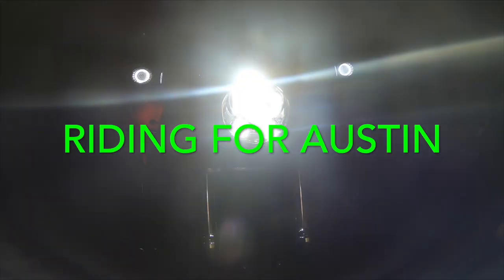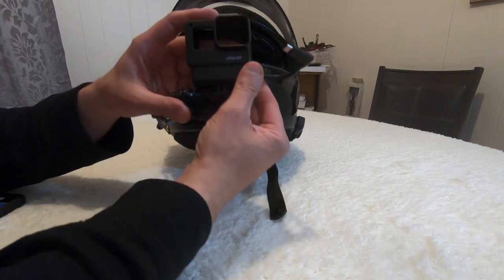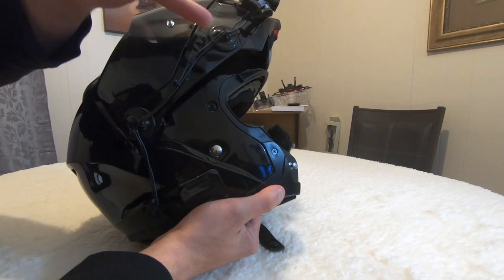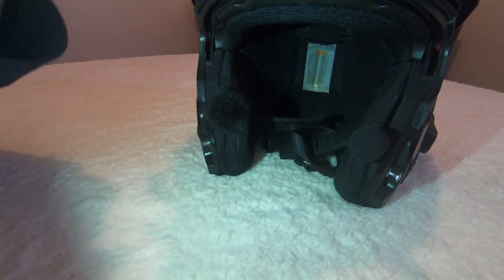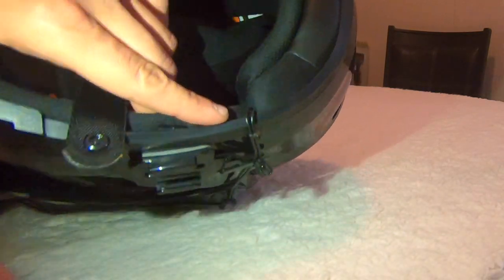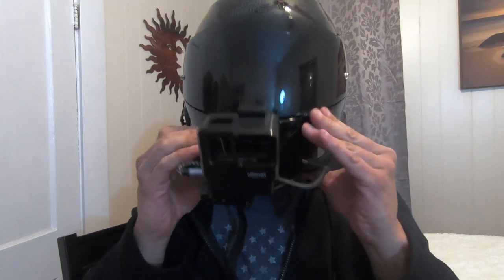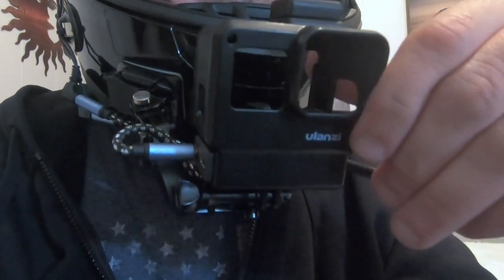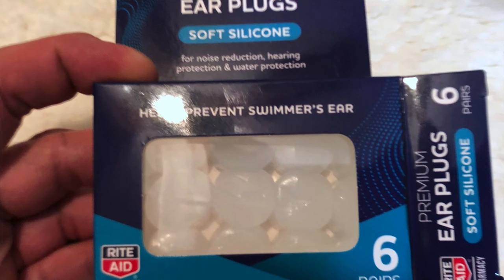MOTOVLOG SET UP WITH A MODULAR HELMET, Go Pro & MIC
First excuse my enthusiasm, I was on 4 hours of sleep, and had 2 cups of coffee, but it didn't work lol.
Showing how I have my modular helmet set up for Motovlogging, using my go pro hero 7 and bluetooth intercom system.
Helmet: Harley Davidson  Capstone H24 modular helmet
GoPro:Hero 7
GoPro Case: ulanzi
Go Pro chin mount: Surewo aluminum chin mount “USE GO PRO CURVED MOUNT NOT SUREWO’s”
Mic splitter: Kinsound headphone splitter 3.5 mm
Mic: Giant squid omnidirectional
Bluetooth: Fodsports FX6